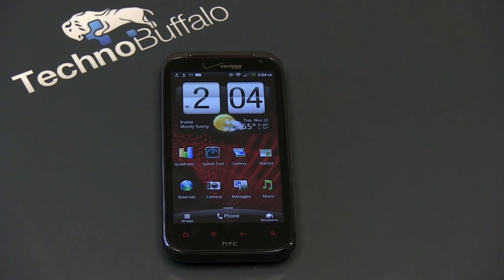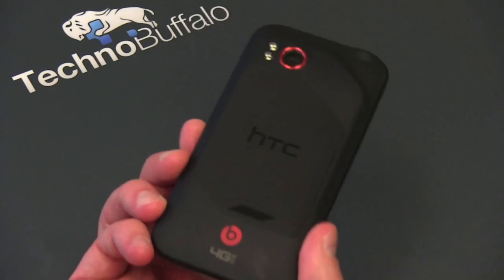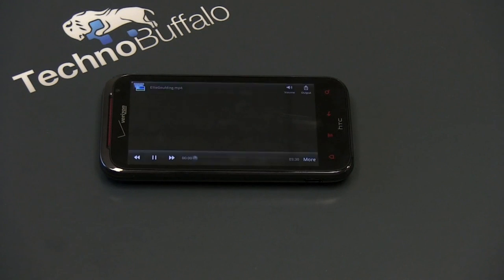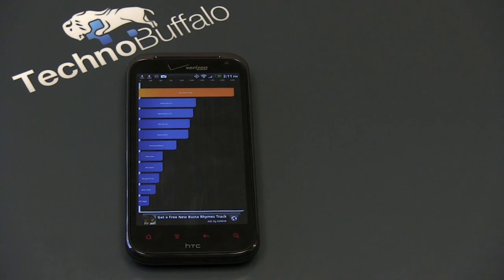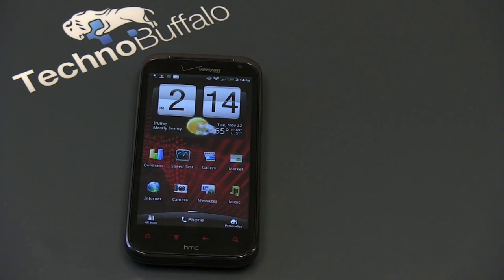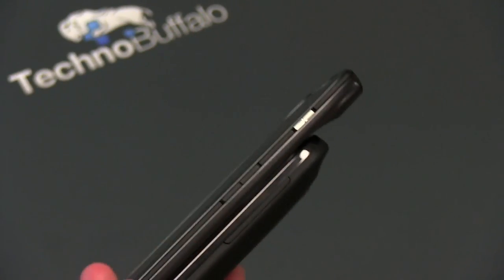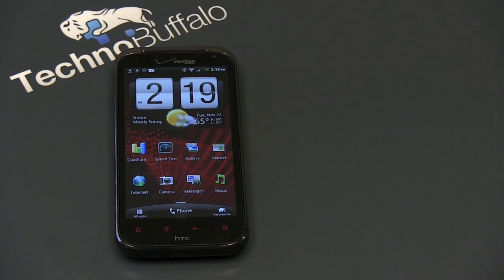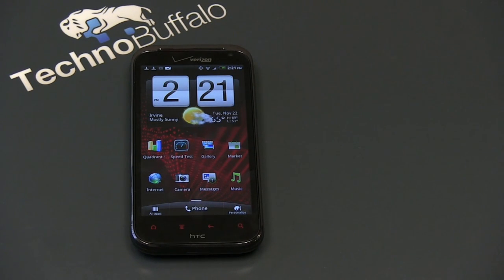HTC Rezound Review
When we got our hands-on the HTC Rezound earlier this month, we came away thoroughly impressed. It's packed with a quick 1.5GHz dual-core processor, 1GB RAM, Verizon's 4G LTE and an absolutely stunning 4.3-inch 720p display that gives the Retina variety on the iPhone a run for its money. Two weeks on, and we're happy to report that our opinion of the Rezound hasn't changed in the least. In fact, the device is still surprising us with its quality.
While the HTC Rezound isn't the thinnest phone around (13.7mm), it's still a very attractive device. Just as we said during our hands-on, the black and red combo gives the phone a sleek and premium look, and the build materials are top quality. You won't get any of that cheap plastic feel here.
With phones like the Droid Razr, Galaxy Nexus and Galaxy S II no doubt taking the majority of the spot light this holiday season, the Rezound may unfortunately be a device that goes unnoticed by the masses. For audiophiles, the Rezound is definitely a device to take notice of. Consumers will have some big decisions to make with so many high quality Android phones hitting the market. The HTC Rezound is currently available on Verizon Wireless for $299.99 with two-year contract.
Check out our video review, and let us know your thoughts on the Rezound down